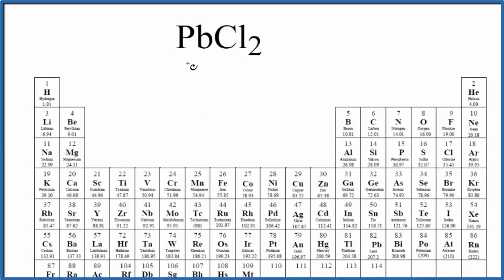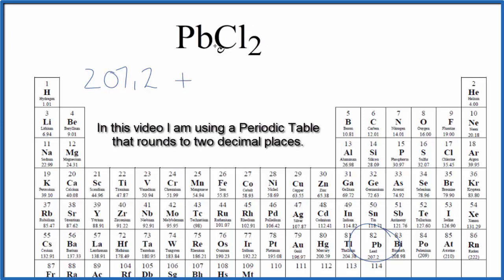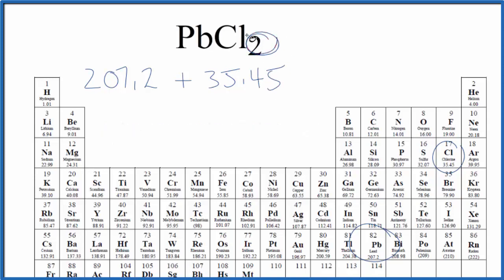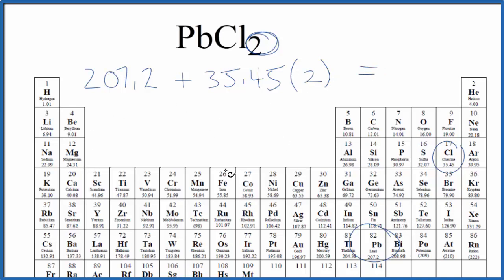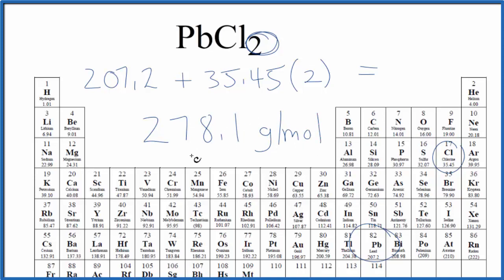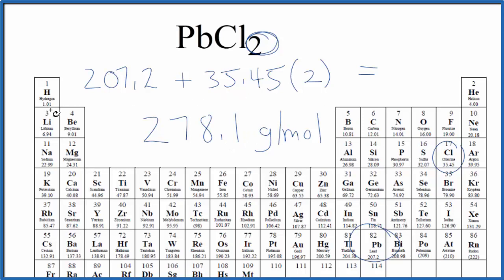Molar Mass / Molecular Weight of PbCl2: Lead (II) chloride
Explanation of how to find the molar mass of PbCl2: Lead (II) chloride.